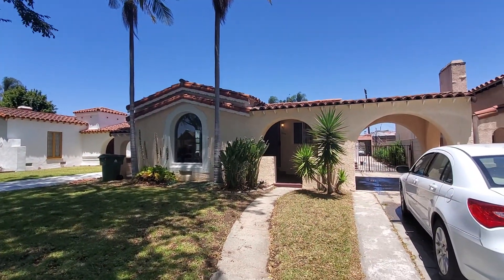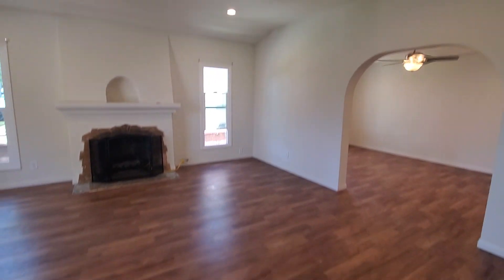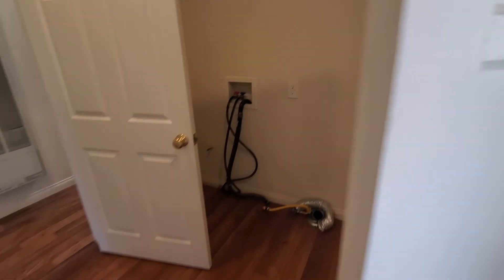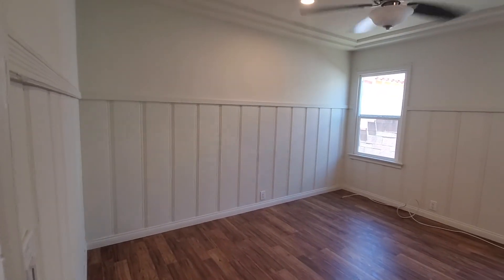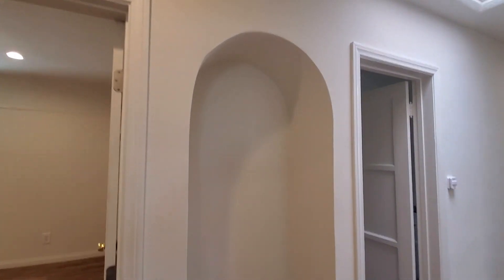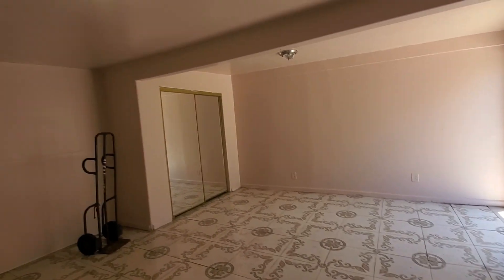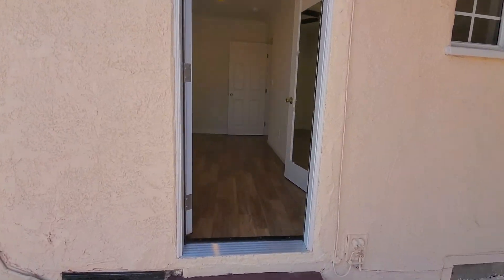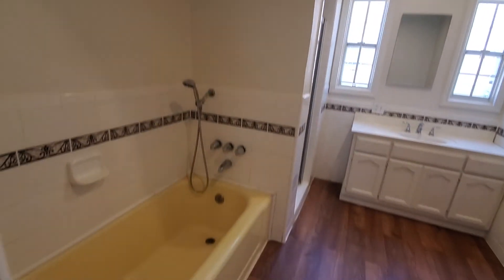Virtual Tour - 3635 W 63rd St, Los Angeles, CA 90043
3bd/1.5ba 1600sqft